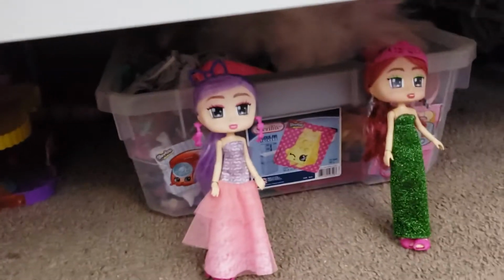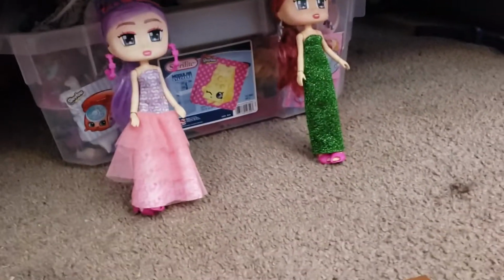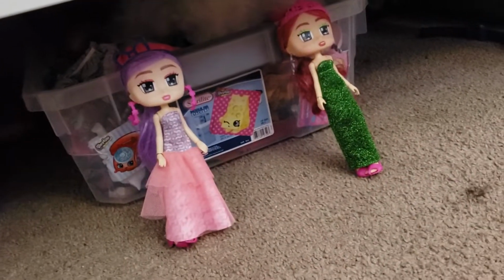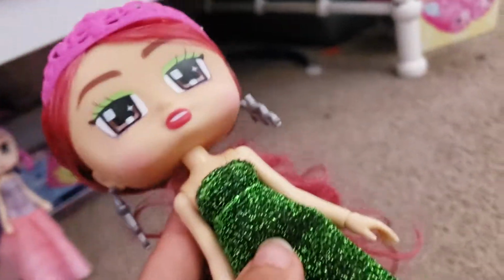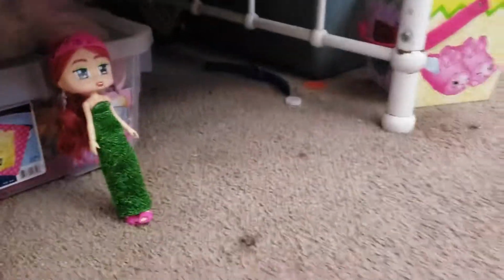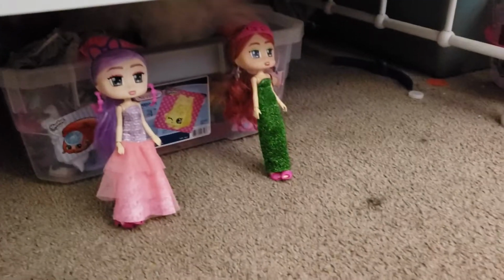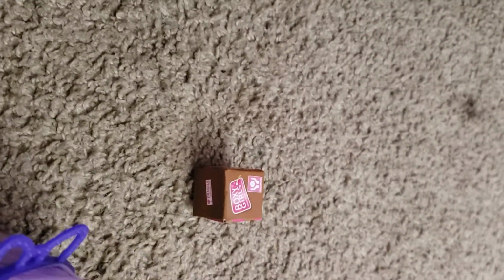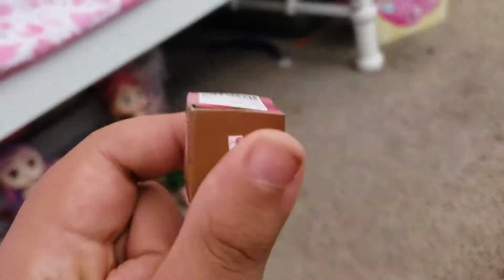Boxy girls fashion toy review📦💃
I got them at BJ's